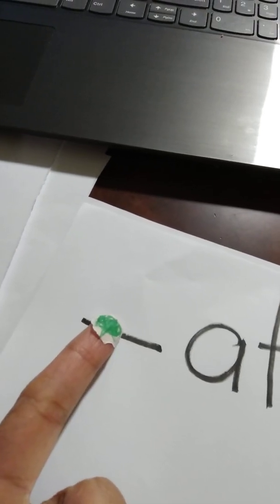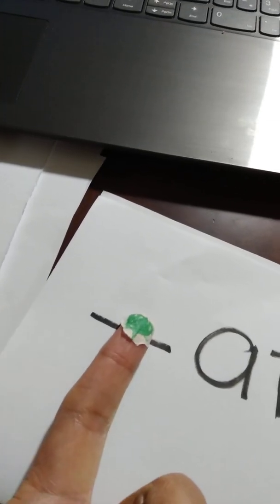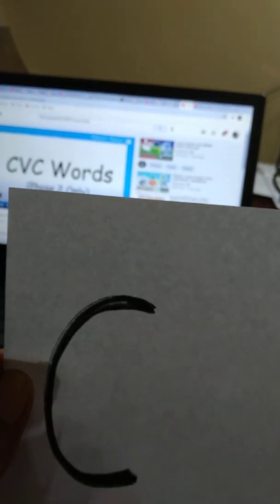CVC Words Missing Sound